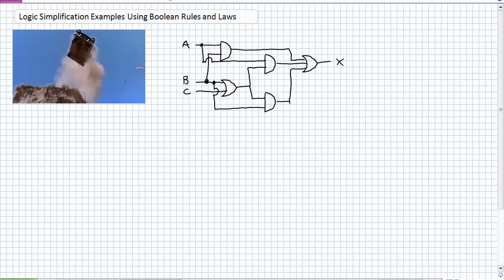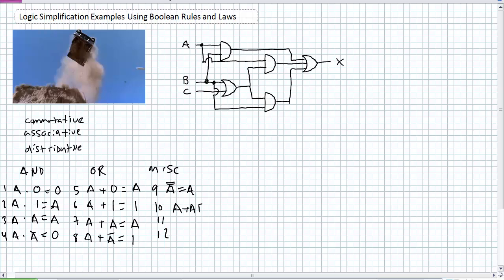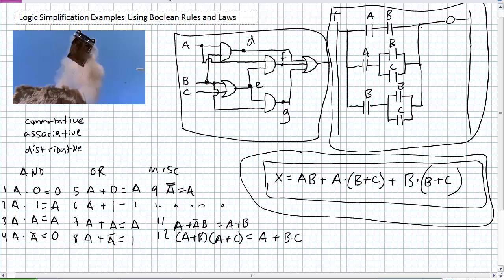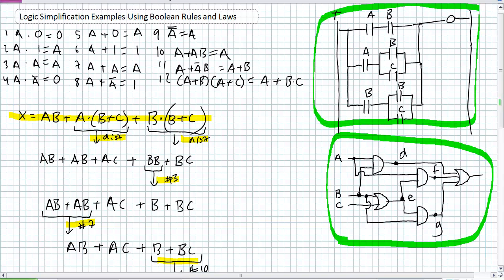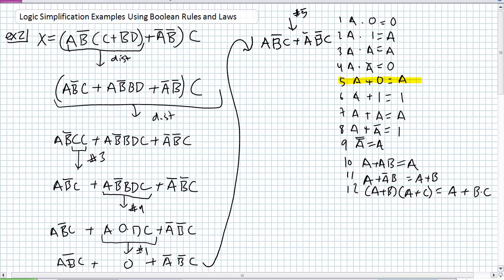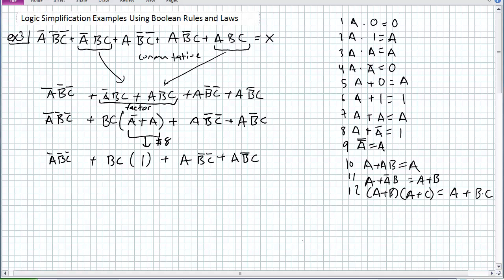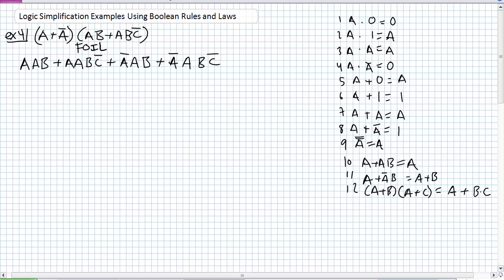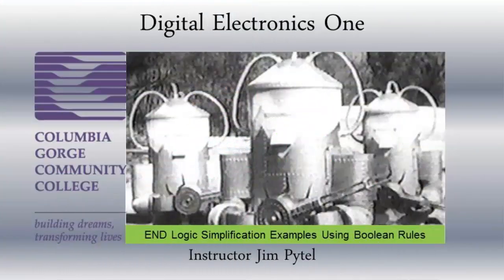Logic Simplification Examples Using Boolean Rules